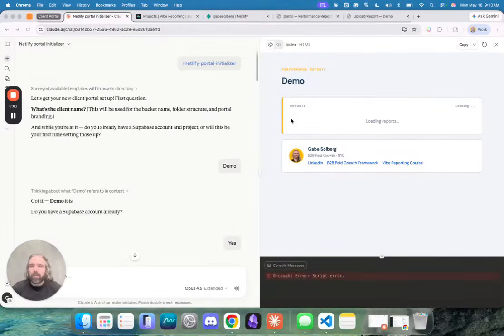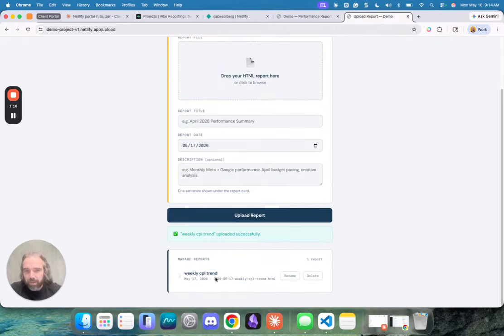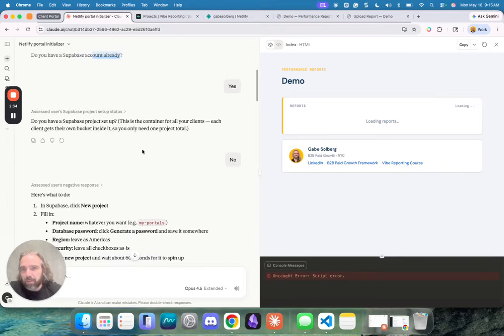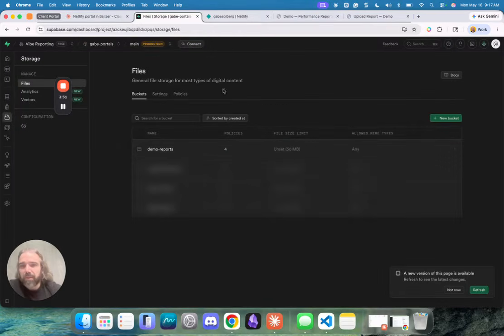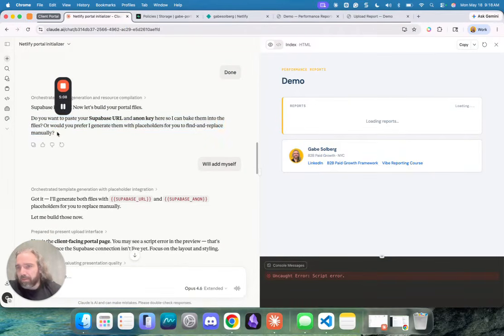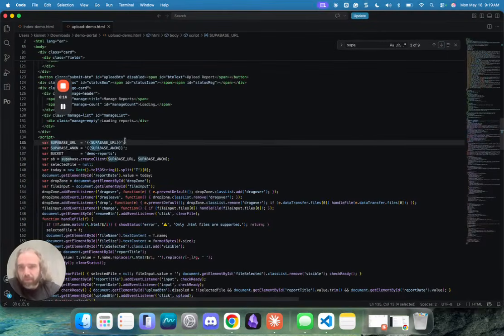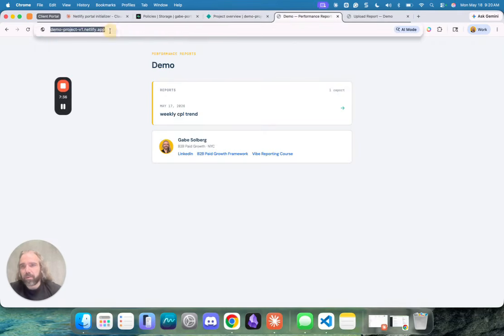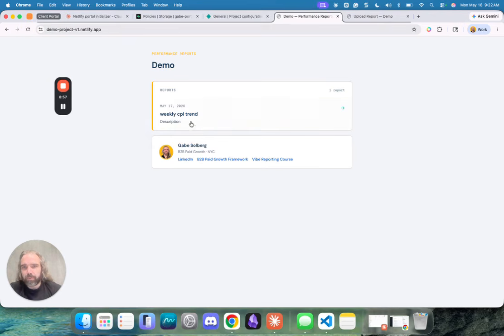How to Share Interactive Claude Reports with Clients (Secure Portal Setup)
Static screenshots don't do interactive reports justice. In this video I walk through building a secure, password-protected portal where you can host live artifacts and share them with clients outside your Claude org. I use Supabase to store the reports and Netlify to host the portal, and a skill I built handles most of the setup. By the end you'll have a clean client-facing page where you can upload, rename, and share interactive reports with a single link.

Inside you get the complete 5-step workflow plus downloadable skills (Project Instructions, Create Report, Refinements Capture, Portal Setup), example report templates, project instruction frameworks, the full data flow architecture deck, and product discounts on the stack.

The stack:
Coupler.io
Claude.ai